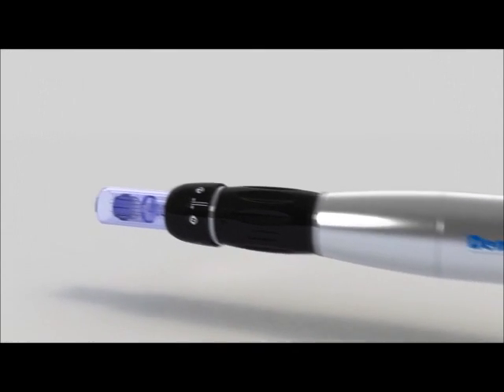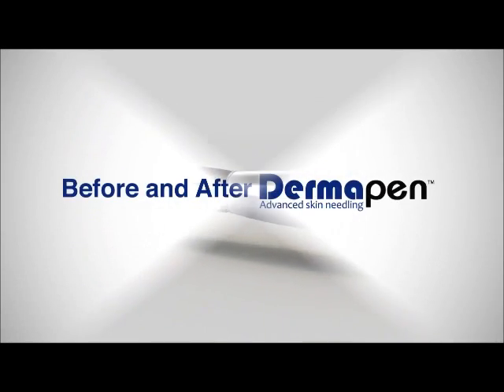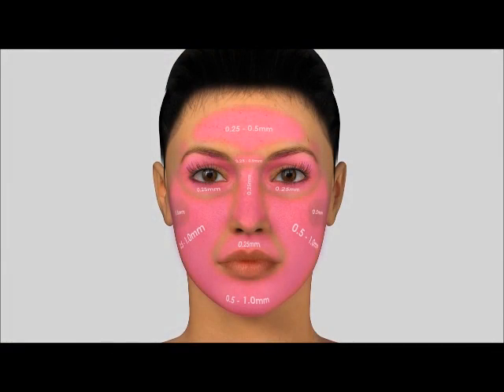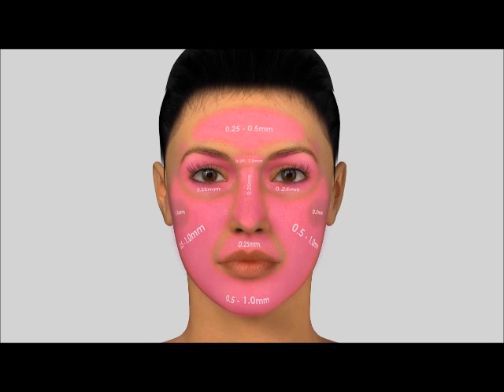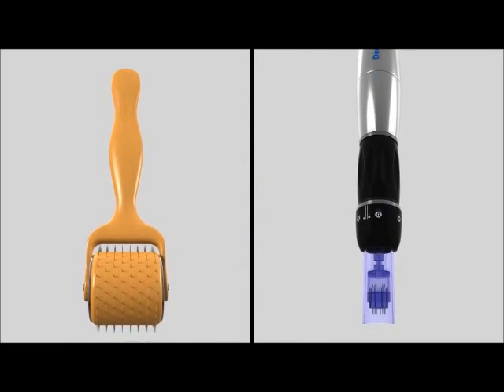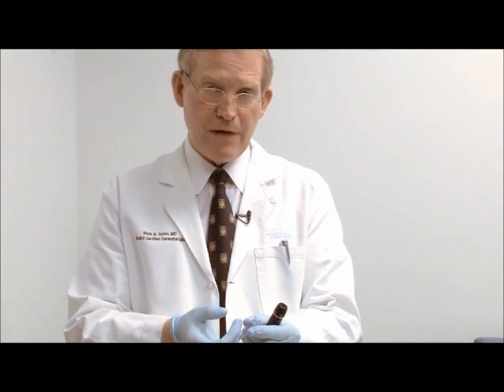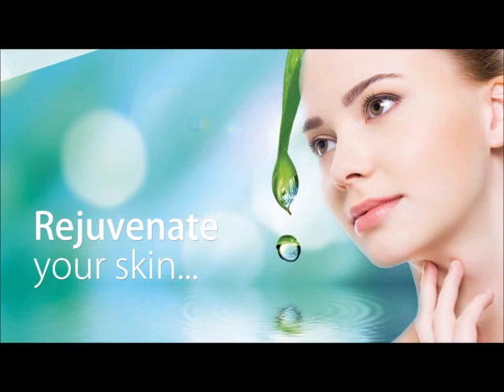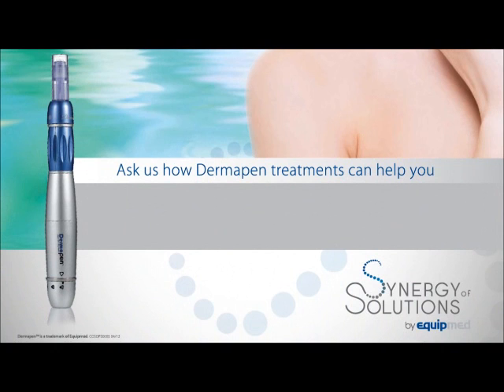Dermapen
The Dermapen® uses fine needles on a piston that's connected to a driver that varies the speed and depth. It pushes the PRP into the dermis, jumpstarting a healing process and harnessing the body's own power to rejuvenate.